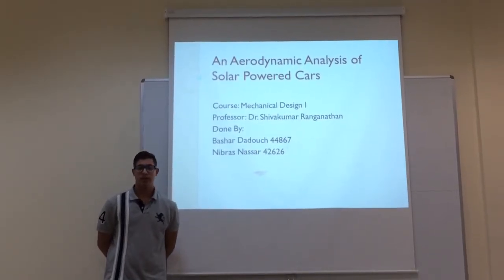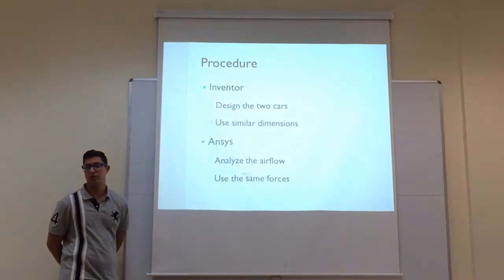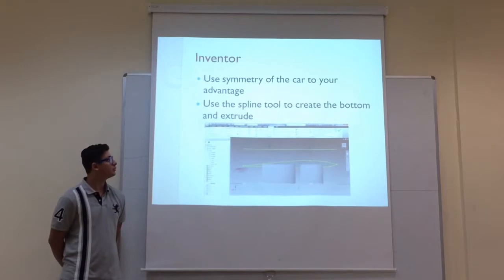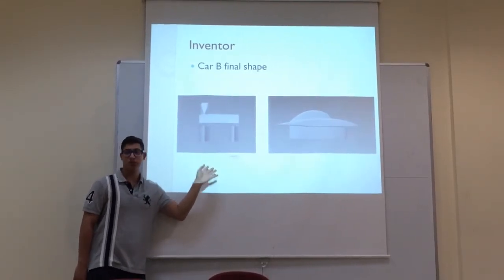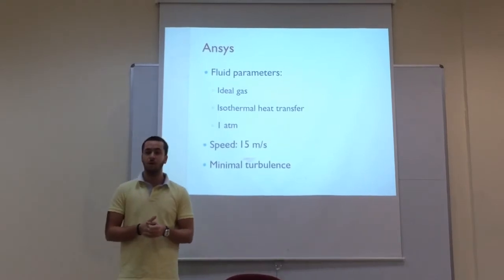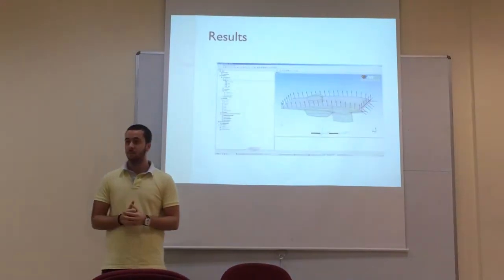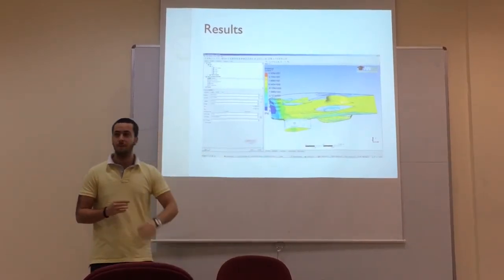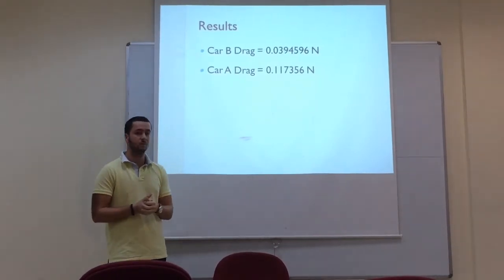An Aerodynamic Analysis of Solar Powered Cars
This video gives a summary of the work done by Bashar Dadouch and Nibras Nassar for their Mechanical Design project.